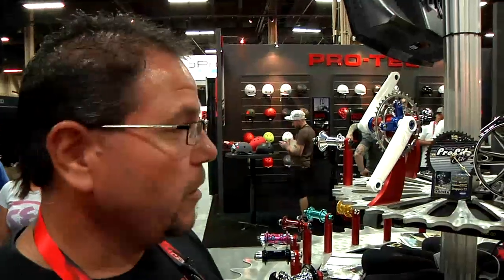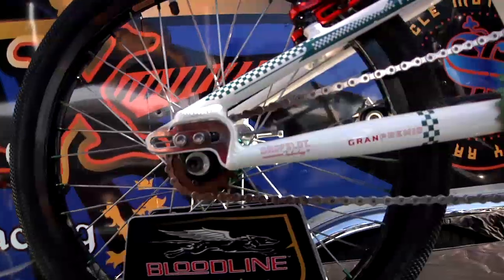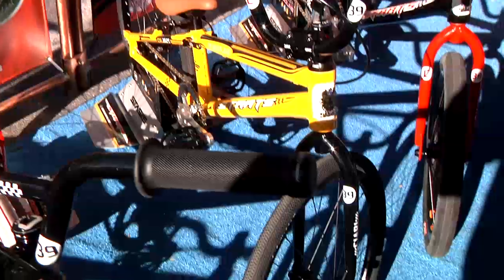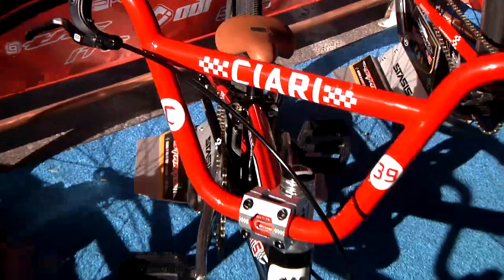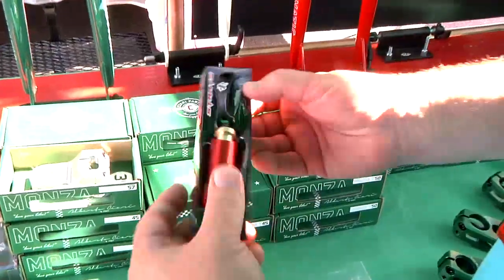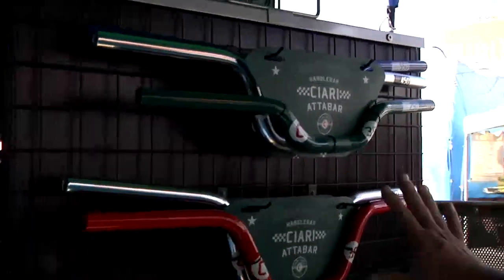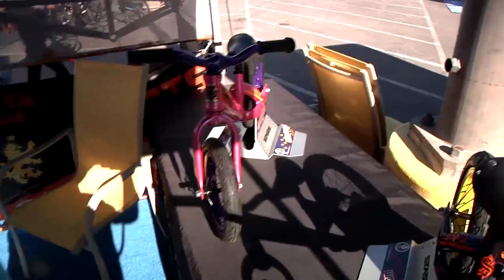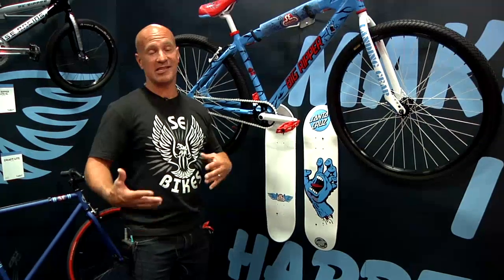2013 Interbike Day 2 Part 2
Day two at Interbike was a busy one. Here's the second half of our coverage.